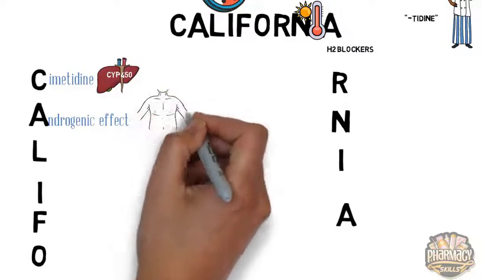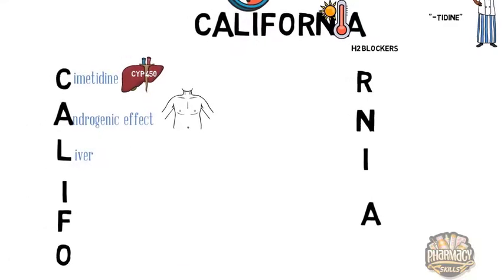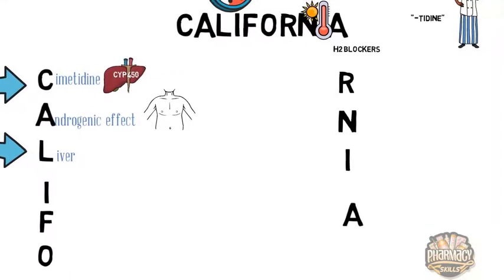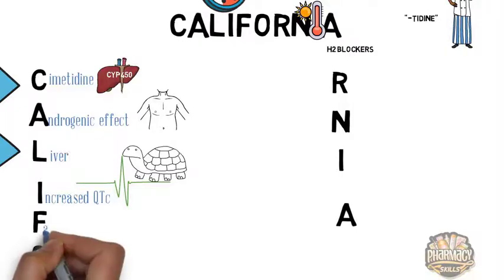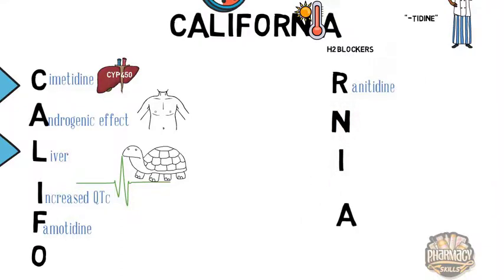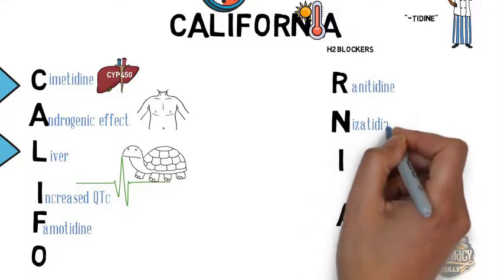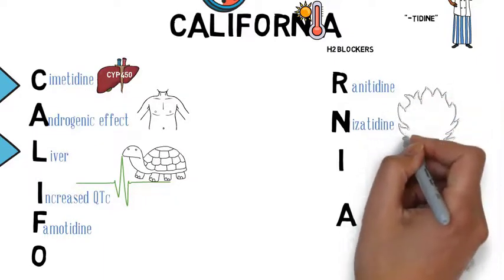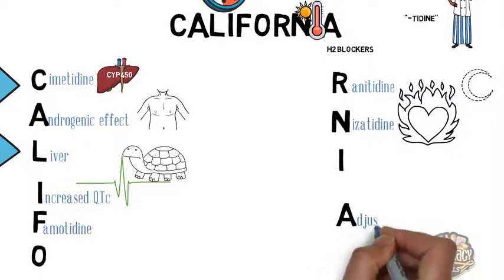Memorising H2 blockers with mnemonics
Prepare for the pre-reg exam using this video to memorise Histamine 2 blockers, their side effects and counselling.